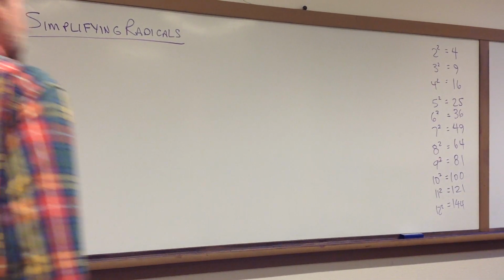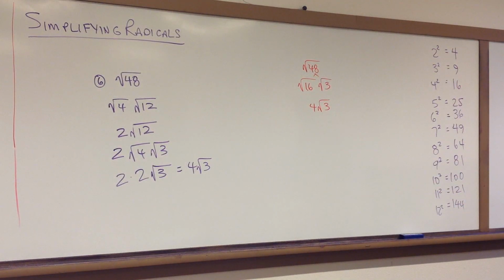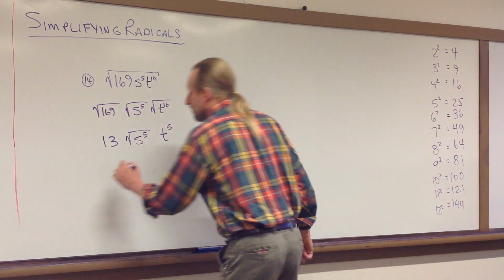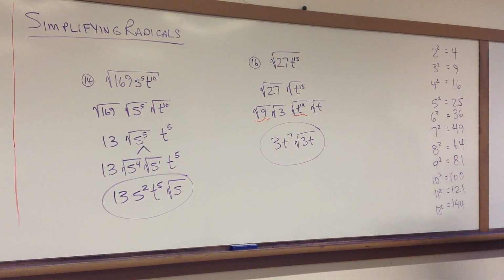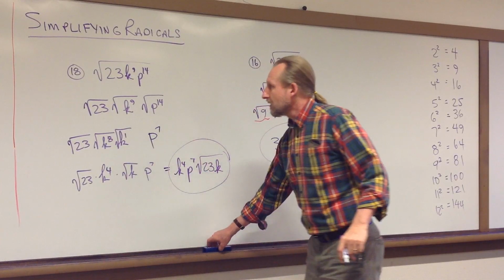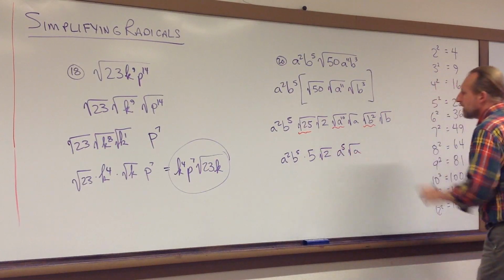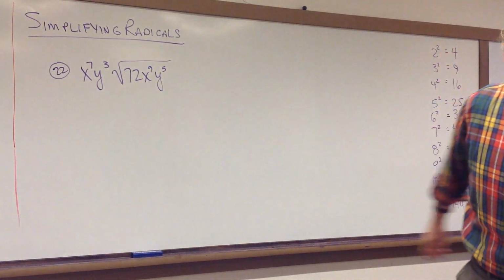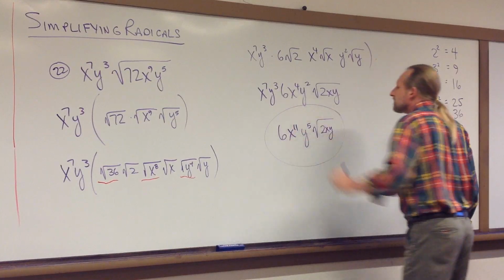Simplifying Radicals Part 2 (Week 6)